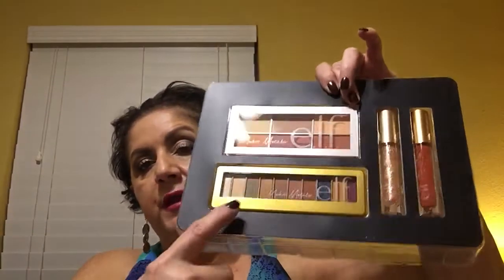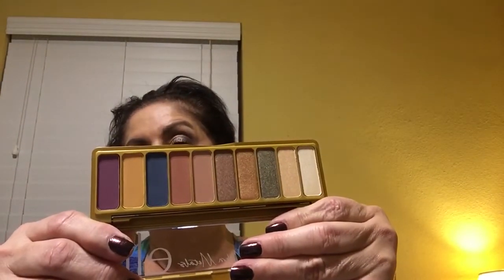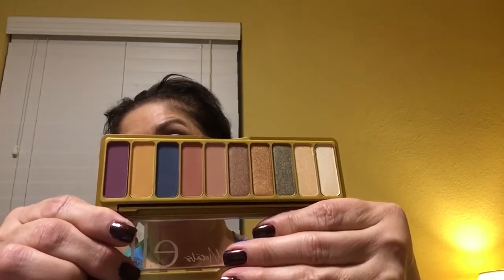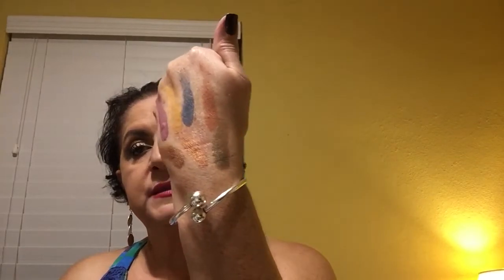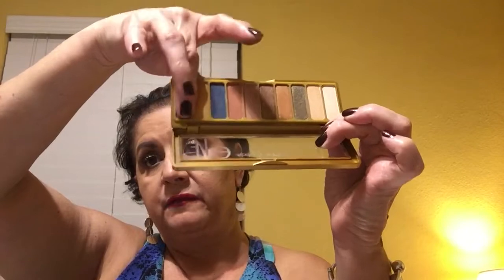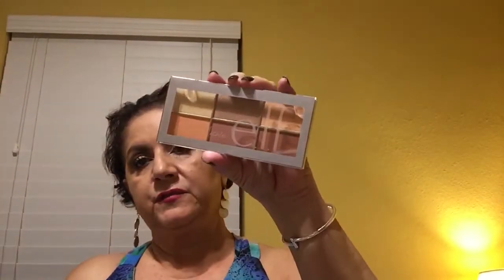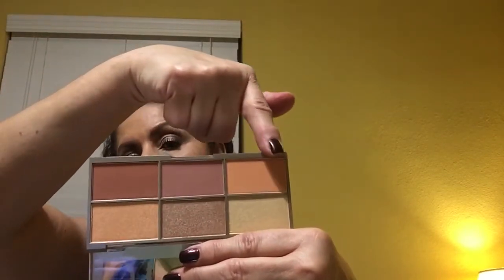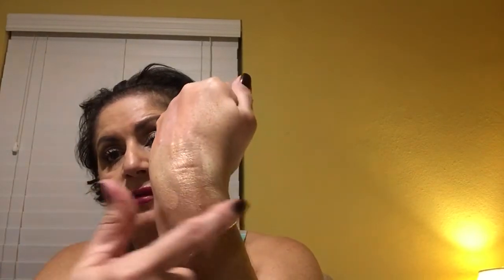ELF MODERN METALS COLLECTION SWATCHES...NO FANCY VIDEO HERE💓💓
Hi guys just want to share this ELF eyes, face and lips kit.  I will create a look and review on a future video.

ELF MODERN METALS COLLECTION  @ Ulta